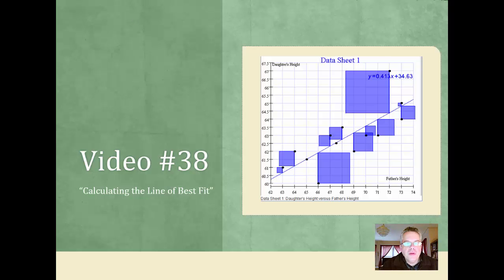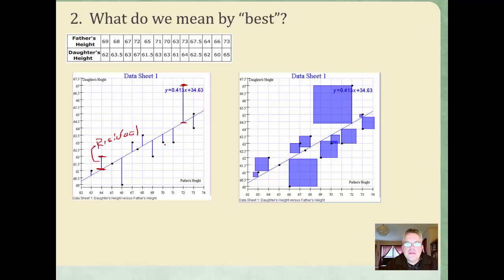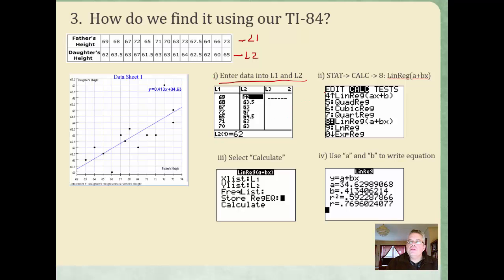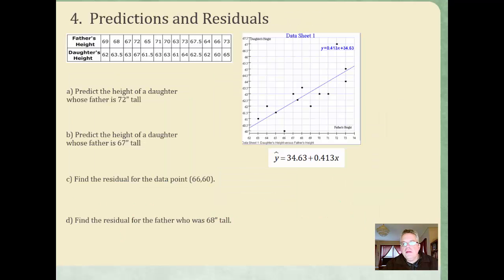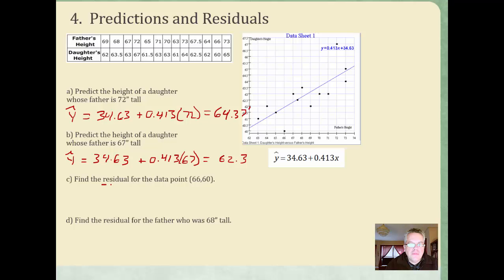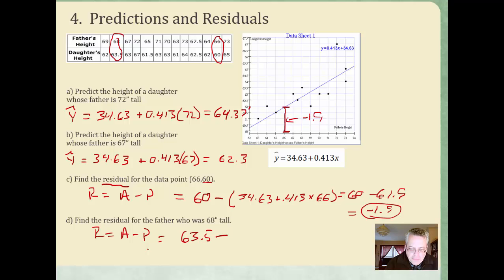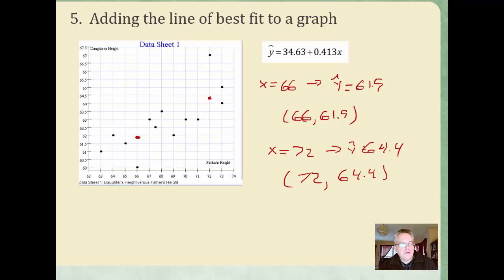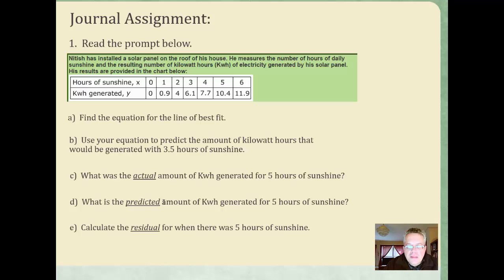Video 38 Calculating the line of best fit